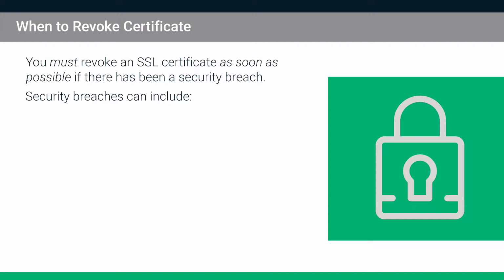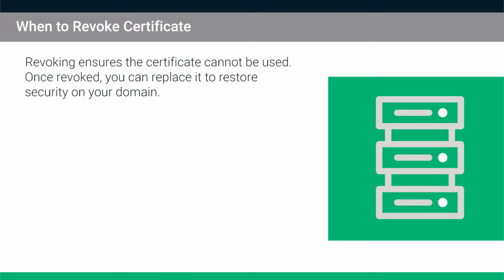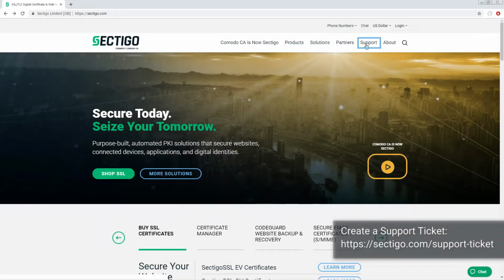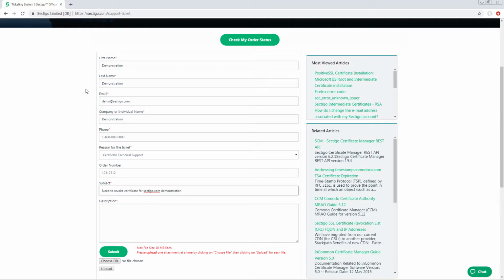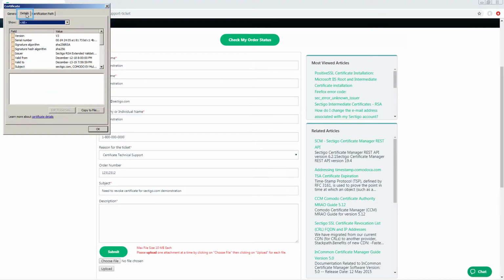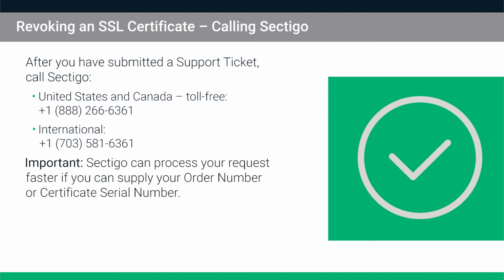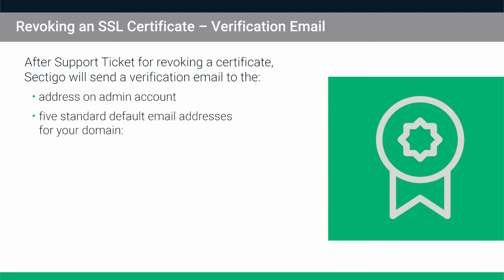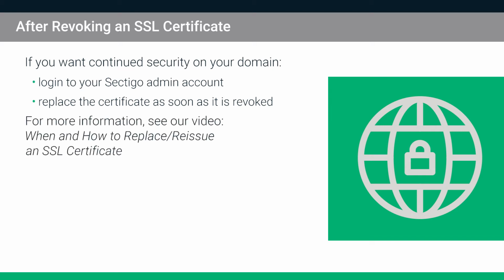When and How to Revoke a Certificate from Sectigo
This video will provide details on when and how to revoke a Sectigo SSL certificate.

For more instructional videos, check out our full "How to from Sectigo" playlist.